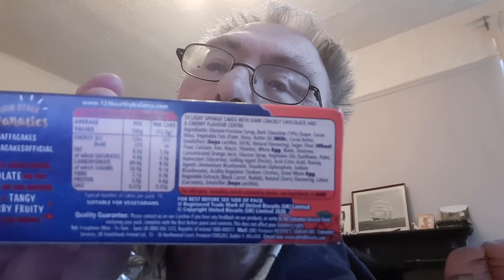jaffa cakes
food